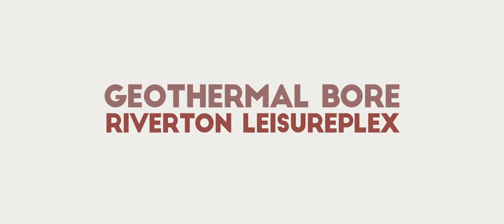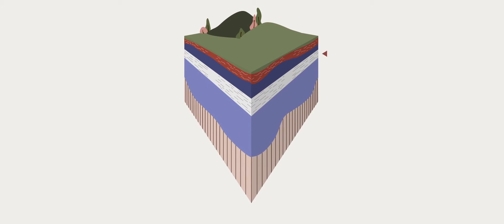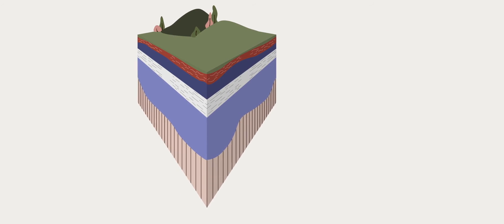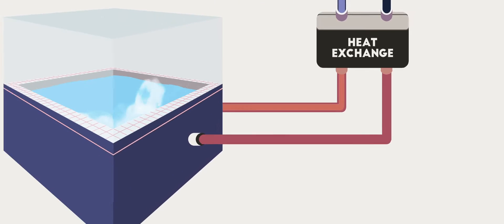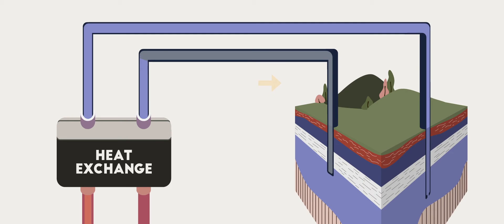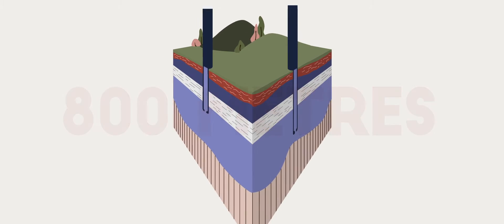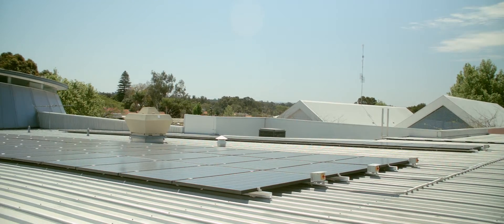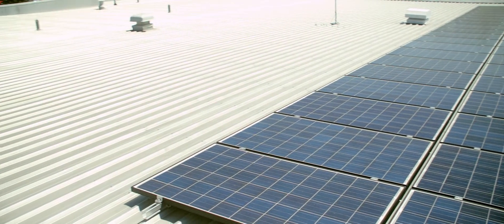Riverton Leisureplex Geothermal Bore Launch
On Wednesday the 14 October 2015, the City of Canning officially launched the introduction of a Geothermal Bore at the Riverton Leisureplex.